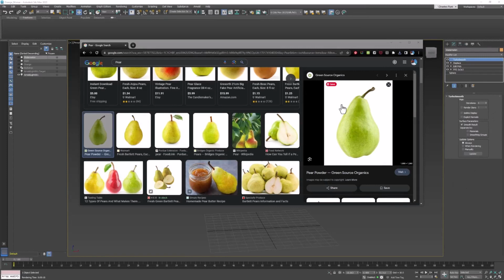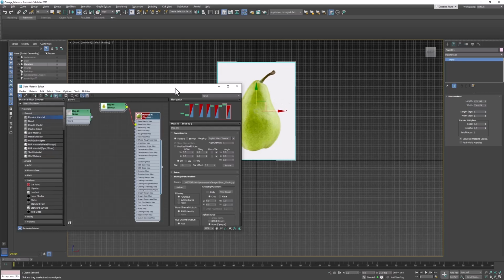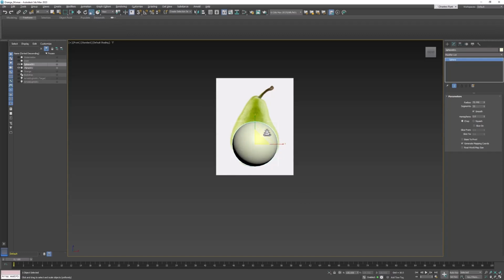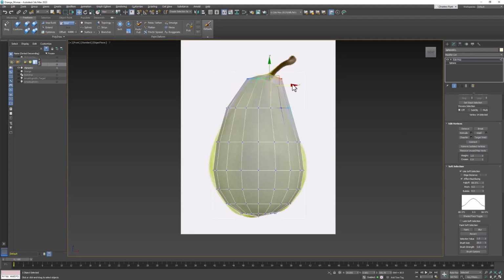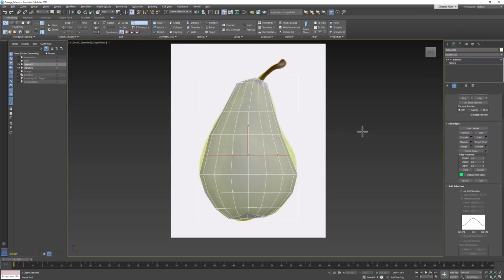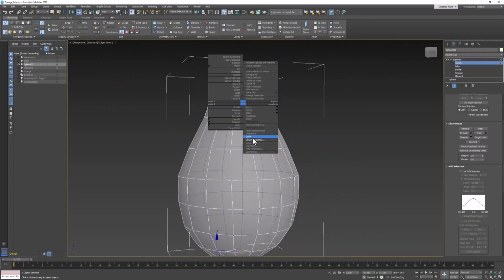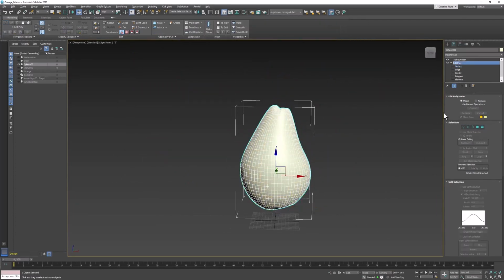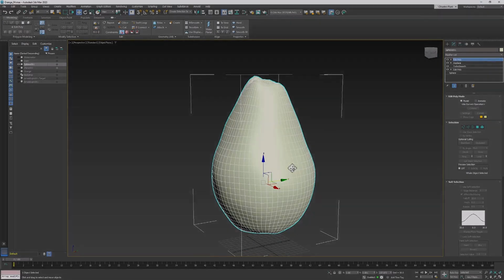3Ds Max: Create a Pear 01/02